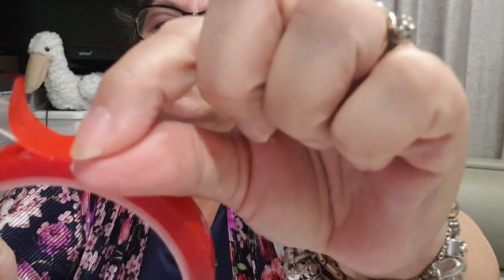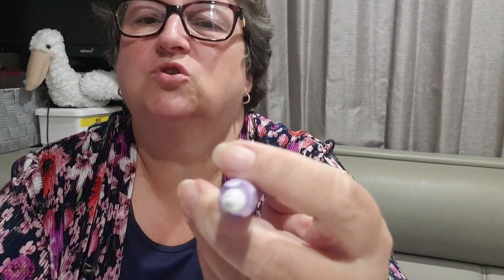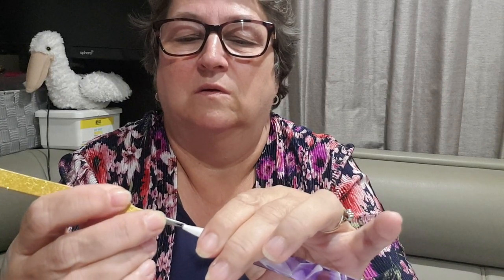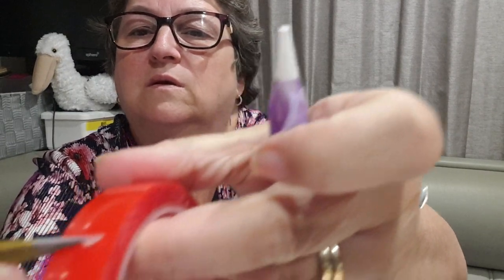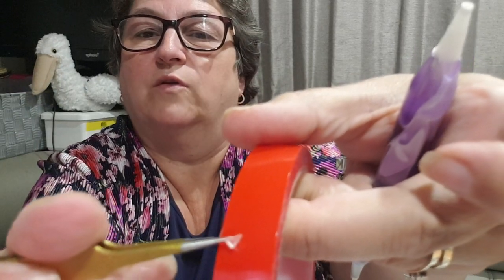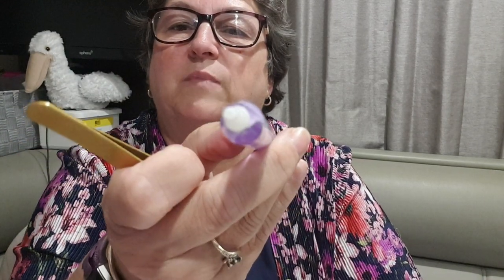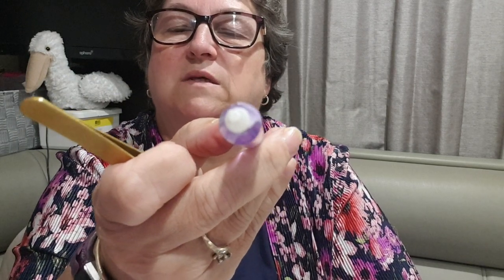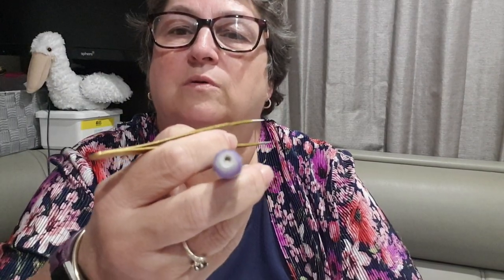How to load your Pen with Nano Tape